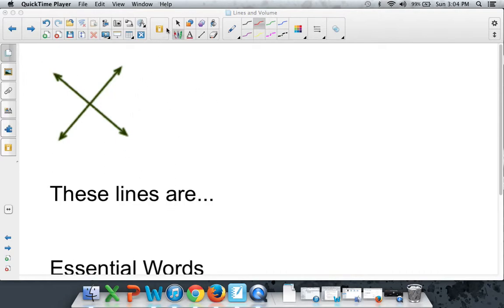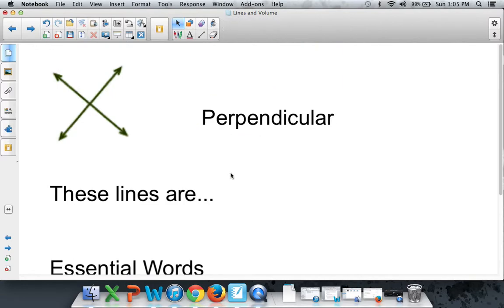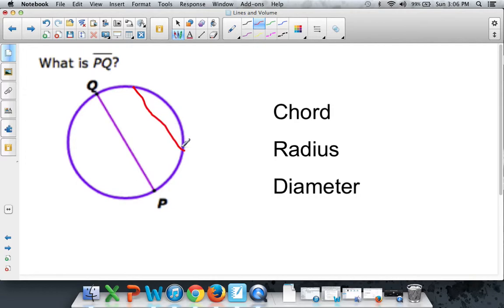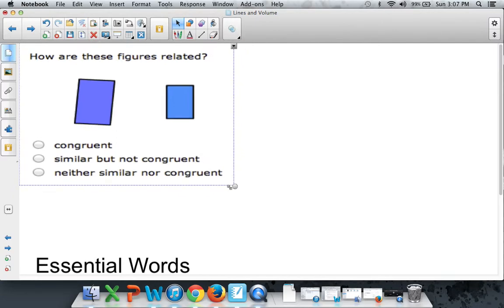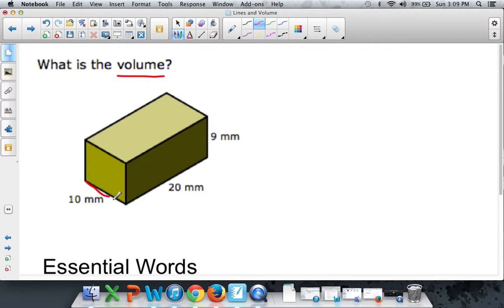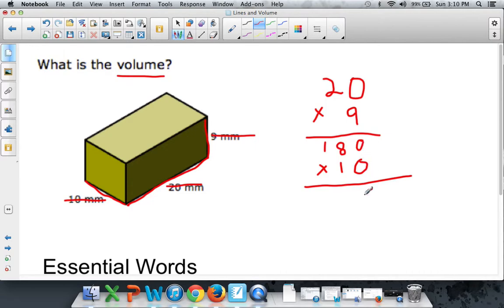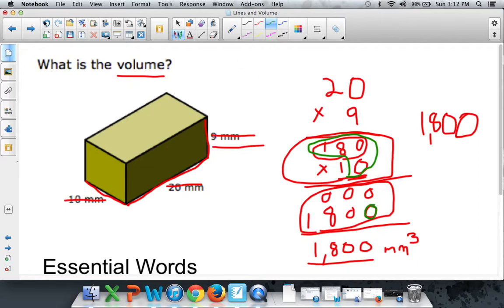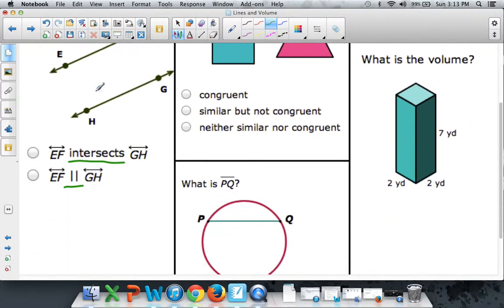Lines and Volume Part 3